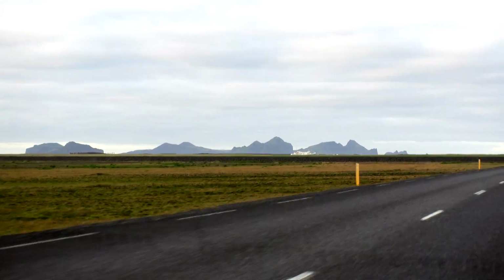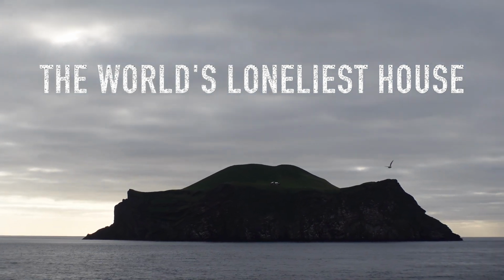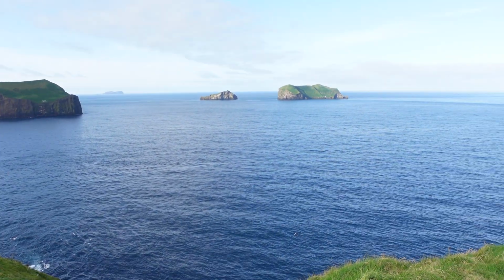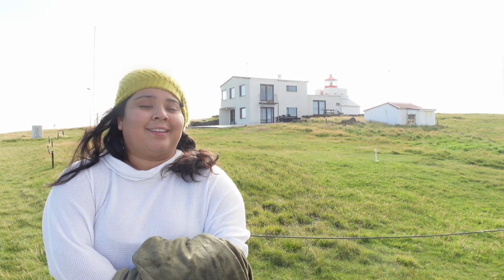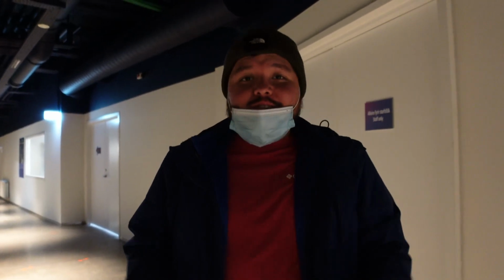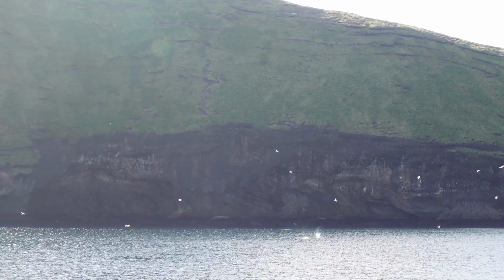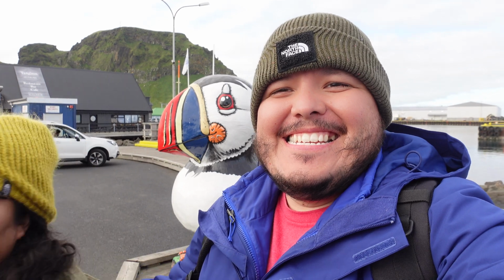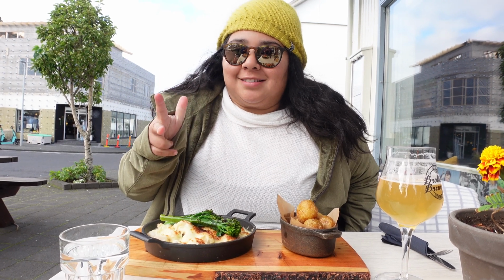🇮🇸 Secrets of the Westman Islands | Iceland Travel - Part 4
If you are debating to add this island to your itenerary while roadtripping in Iceland during the month of September -- call it Vestmannaeyjar, Westman Islands, or Heimaey. This travel vlog show you what we did in this island during our short visit.
Don't skip the Westman Islands while in Iceland. It's worth the ferry cost.
Off the ring road, you will find the entrance to the ferry that takes you to Vestmannaeyjar, Landeyjahöfn.
We tried to see puffins but since we came in September they had already migrated to the South. You can still see puffins at the whale sanctuary called Sea Life Trust.
We visited the windiest place of the island, Stórhöfði. You must do a boat tour, RIB cruise.

0:00 Intro Clip to the Westman Islands
1:01 Landeyjahöfn ferry to the Westman Islands
1:50 1st stop: Eyjabakari (Bakery)
3:06 2nd stop: Storhodfi (Walking Trail)
5:09 3rd stop: Sea Life Trust (Beluga Sanctuary/Aquarium)
6:53 Vanlife Moment, How to Save Money in Iceland
7:50 4th stop: RIB boat cruise
10:10 5th stop: Stave church & Seatank w/ Lava rocks
11:13 Final stop: Early Dinner at Gott
11:46 Ending Clips